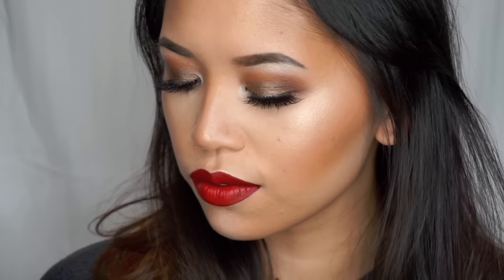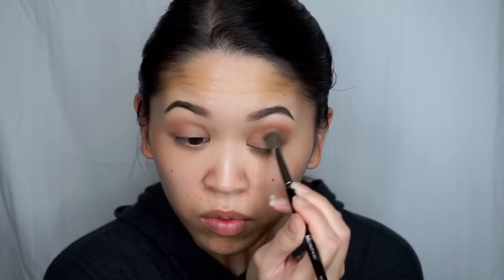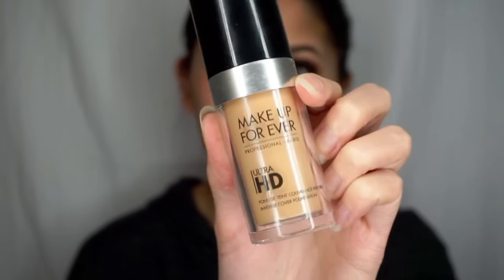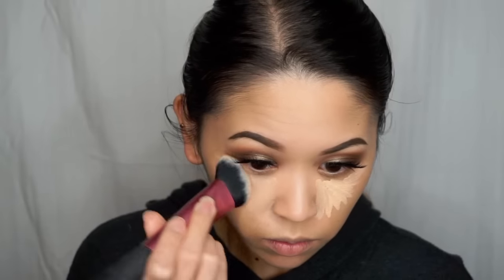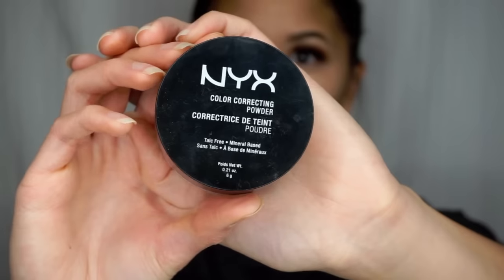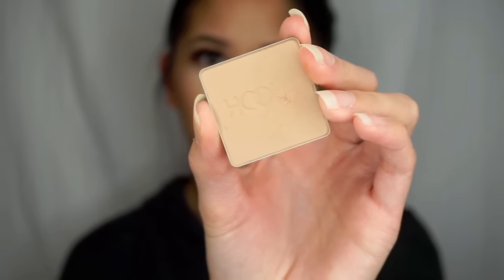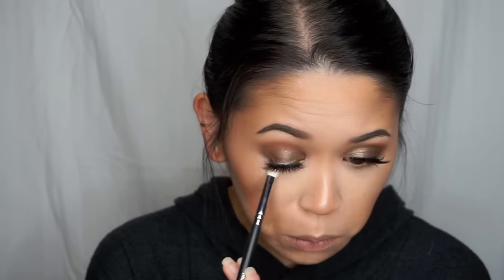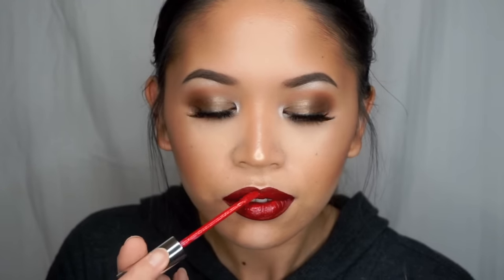Holiday Glam | Bronze Smokey Eye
** EDIT: For those of you who watched my initial video, I'm sooo sorry for the crappy audio! I was having some issues with the "ducking" feature in my iMovie so the sound seemed fine in the app, but the music got all screwed up once I exported the video. I didn't realize that it was so loud so I decided to re-upload the video without any music so you all could actually hear what I was saying!

Hi loves! I paired this bronze smokey eye with a golden glow and a soft ombre red lip – a perfect look for the holidays! I tried editing this video a little differently than my previous videos so all of the clips here are in real time. I think I like it a lot better this way, and I hope you all do, too. Also, let me know if you end up re-creating this look (you can tag me on Instagram @infinitelymakeup or infinitelymakeup)!

PRODUCTS USED

Urban Decay Anti-Aging Eyeshadow Primer
Anastasia Beverly Hills Single Shadows: Lace, Belize, Fudge, Chiffon, & Soft Gold
Eylure x Vegas Nay Grand Glamor lashes
Urban Decay 24/7 Slide On Pencil in ‘Demolition’
Benefit Porefessional Primer
Benefit Ultra Radiance Hydrating Mist
MUFE Ultra HD Foundation – 127
LA Girl Cosmetics Pro Conceal in ‘Light Ivory’ & ‘Toast’
Maybelline Dream Lumi Touch Highlighting Concealer in light
MAC MSF in ‘Give Me Sun!’
Benefit Hoola Bronzer
NYX Color Correcting Powder in ‘Banana’
Maybelline Fit Me Matte + Poreless Powder in 220 ‘Natural Beige’
Anastasia Beverly Hills Powder Contour Kit in light – ‘Banana’ & ‘Vanilla’
Urban Decay Afterglow Blush in ‘Video’
Benefit Sun Beam
Laura Geller ‘Gilded Honey’ Gelato Swirl Illuminator
Pixi Makeup Fixing Mist
Jeffree Star ‘Unicorn Blood’ Velour Liquid Lipstick
Anastasia Beverly Hills ‘Candy Apple’ Liquid Lipstick

BRUSHES USED

Morphe E27
Morphe M433
BeautyBlender
Real Techniques Sculpting Brush
Sigma F57
Beauty Junkees Pro Crease Brush
Beauty Junkees Mini Flat Angled Brush
Real Techniques Complexion Perfection Sponge
ELF Complexion Brush
Sigma F23
Morphe M405
Sigma F37
Morphe E4
Morphe G23
Anastasia Beverly Hills A23 Brush

"GOTTACURL" to get any NuMe curling wand for $28 (retail $139-149)

‘infinitelymakeupxoxo’ to get you first month of Rocksbox free!